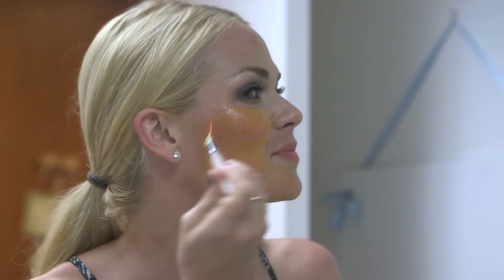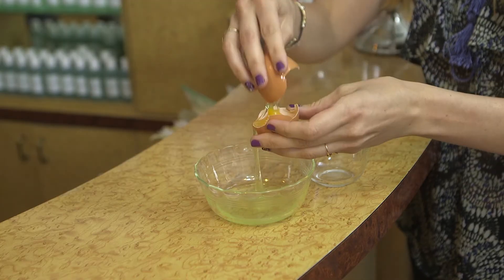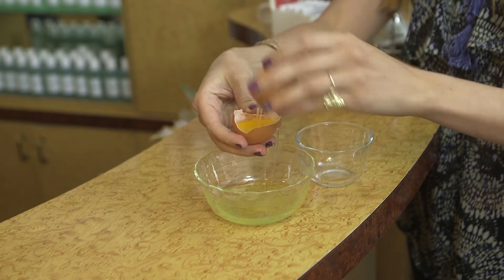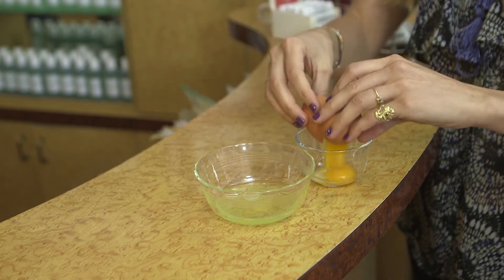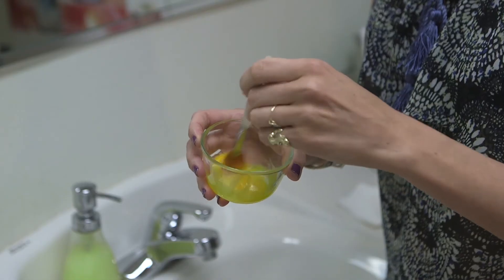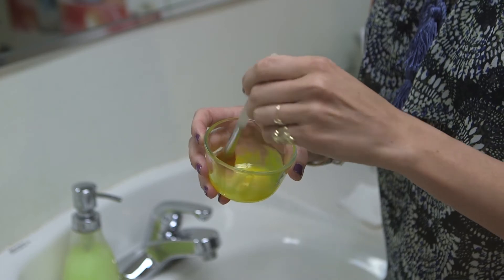Steps to an Egg Yolk Mask : Skin Care Topics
An egg yolk mask will really help the texture and clarity of your skin, among other properties. Find out about steps to an egg yolk mask with help from a skin care professional in this free video clip.

Series Description: You're never too young or too old to worry about the health and quality of your skin. Find out about skin care topics of interest with help from a skin care professional in this free video series.